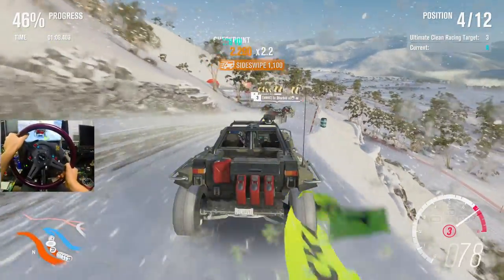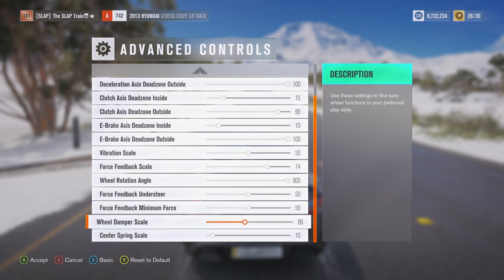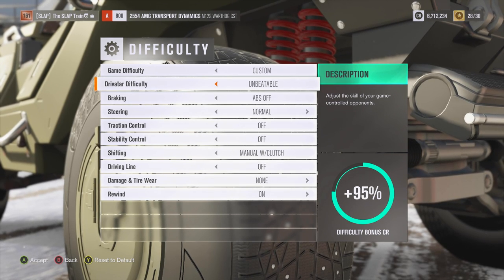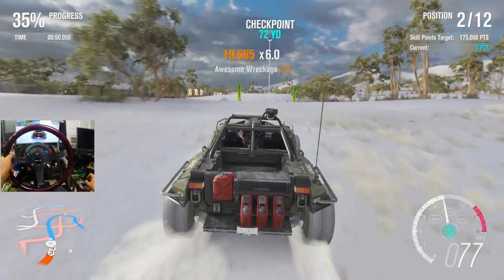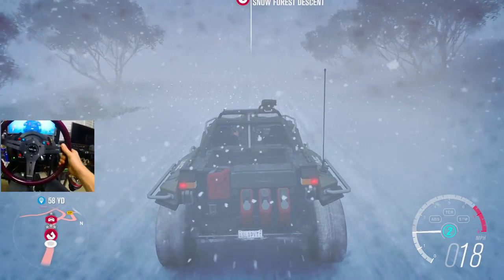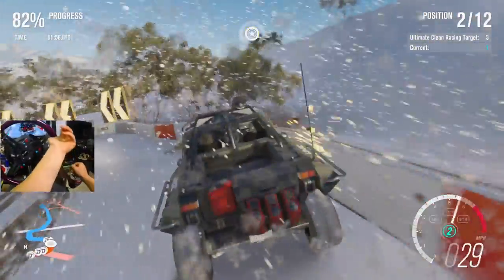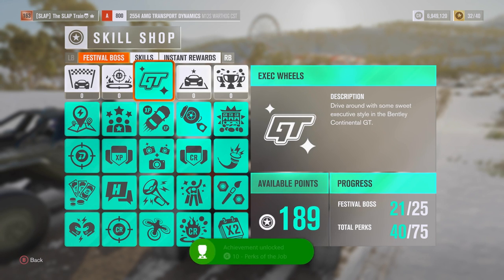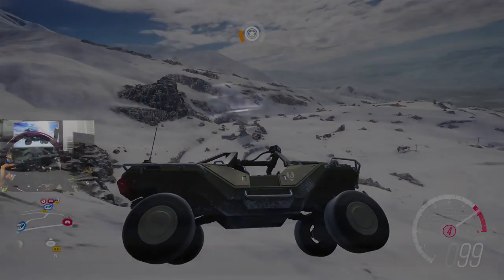FH3 BLIZZARD MOUNTAIN LP Ep4 - Halo Warthog VS Snow | SLAPTrain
FOLLOW SLAPTRAIN
▶ XBL= The SLAP Train
▶ Steam = The_SLAP_Train

Track:
Gamer tag/PSN/Steam: